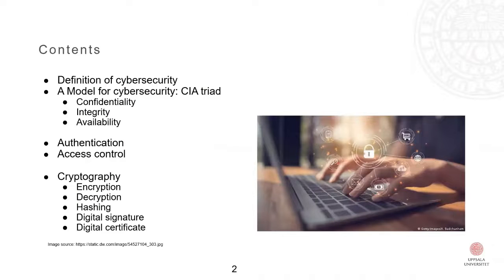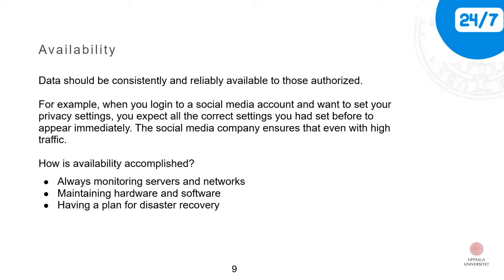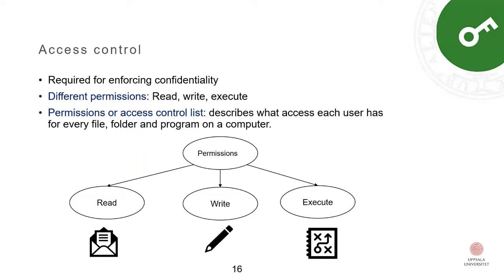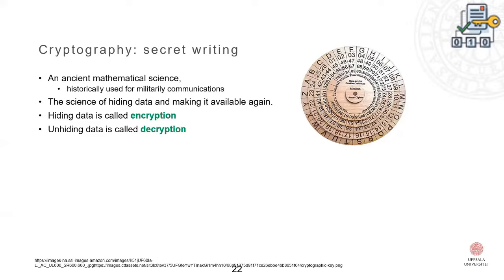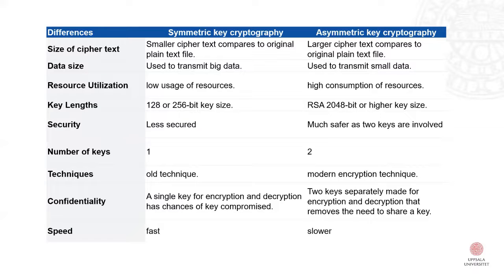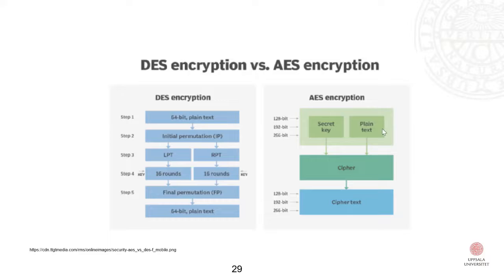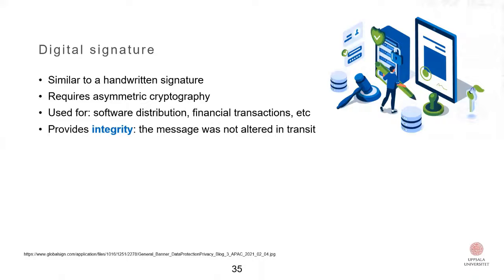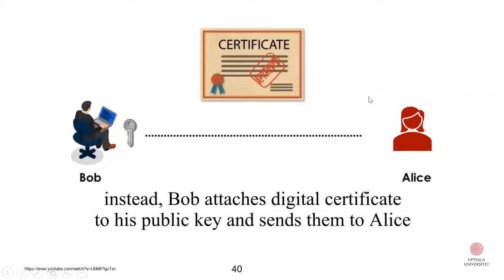Lecture 12 Cybersecurity Part II